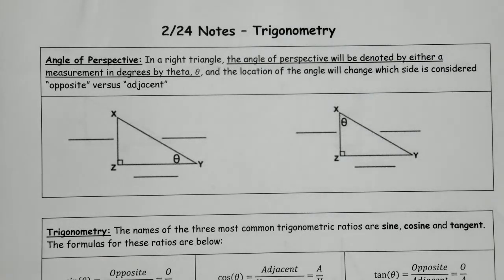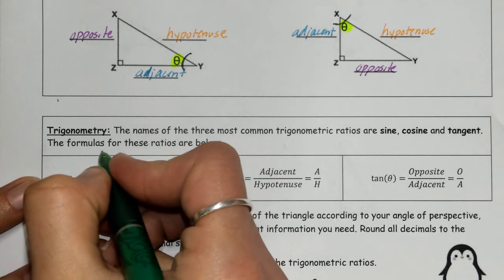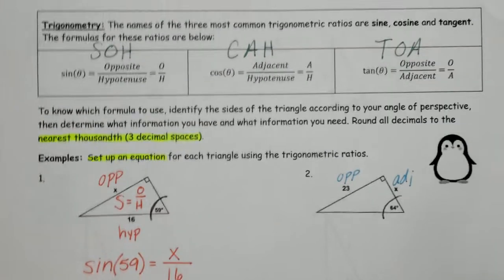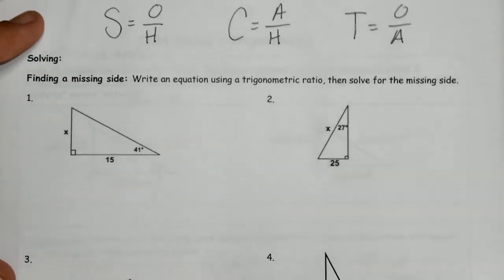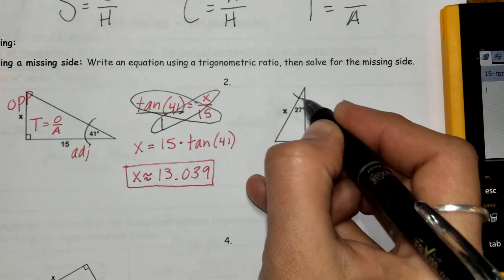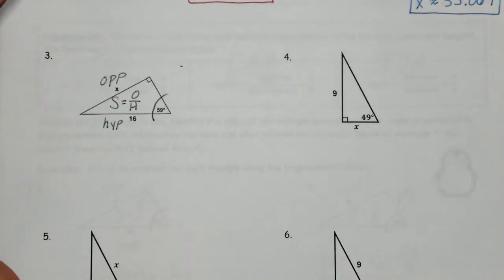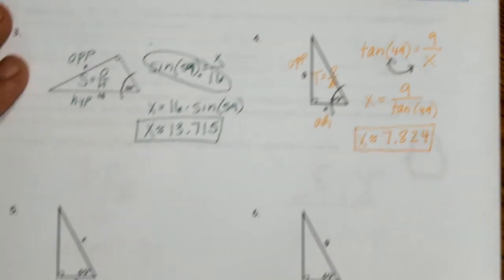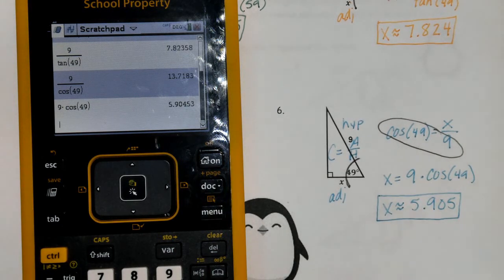2.24 Notes Video - Trigonometry